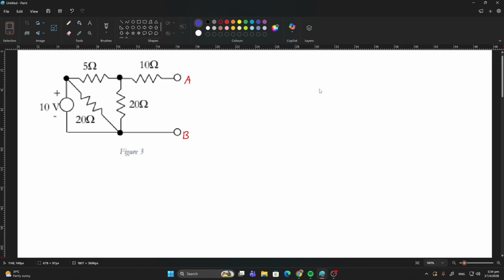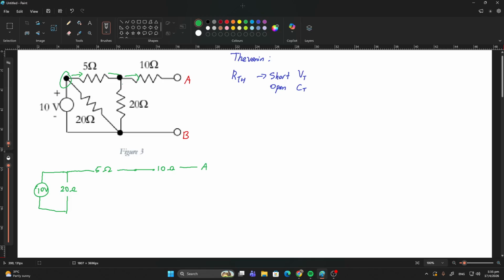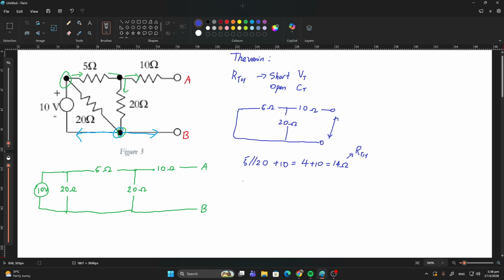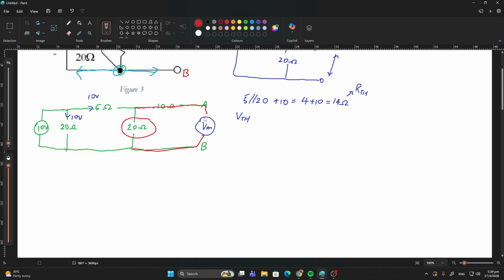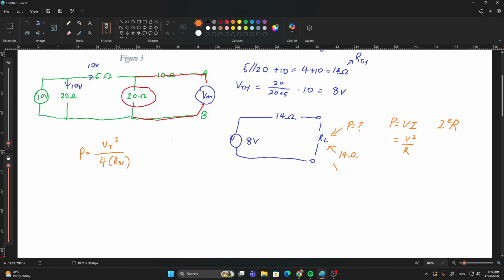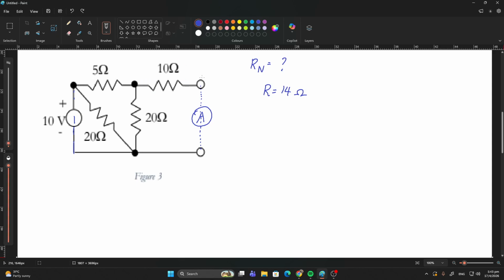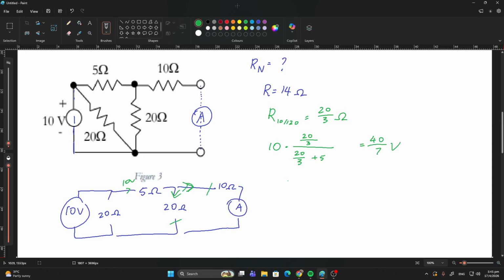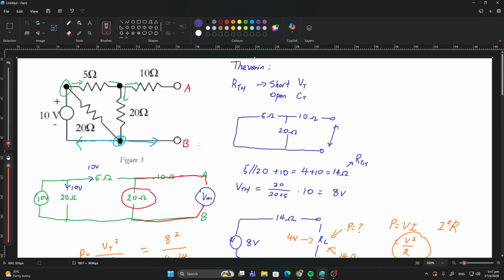Thevenin and Norton method to find Max power